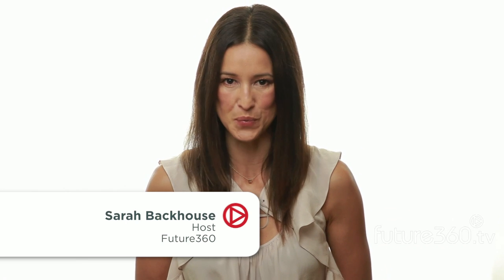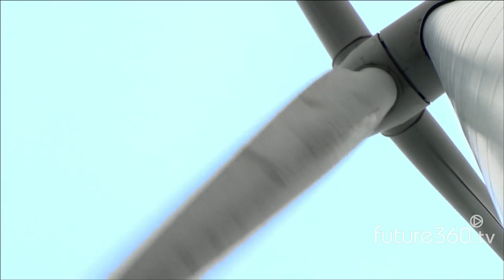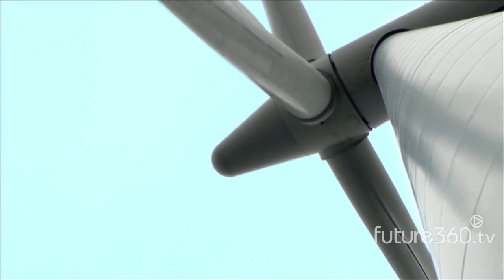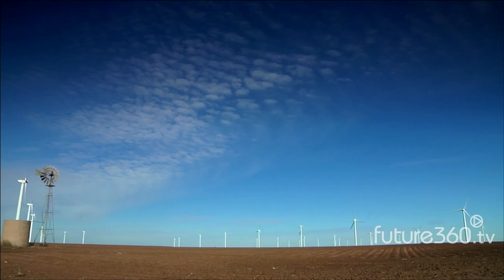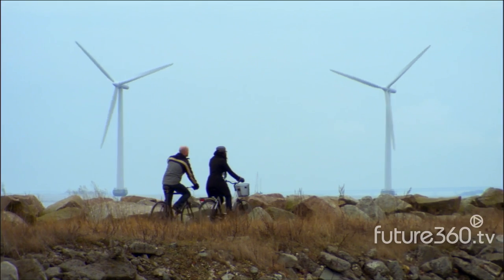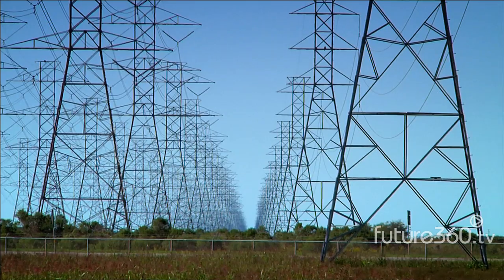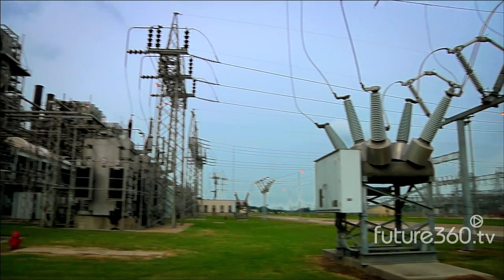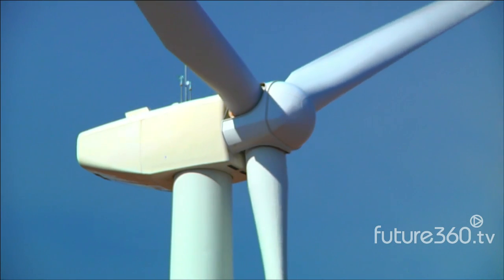Future360.tv: Wind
Wind.  It's a readily available energy sources that's easy to harness.  So what's the downside? Intermittency, the cost of transmission, and for some, an aversion to the sight of wind turbines.